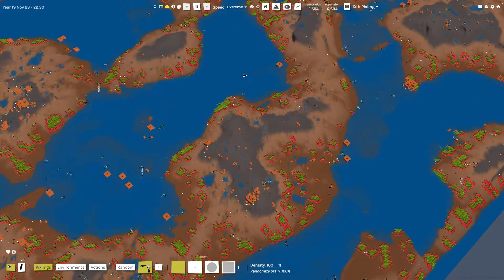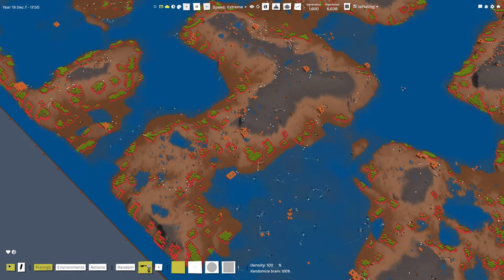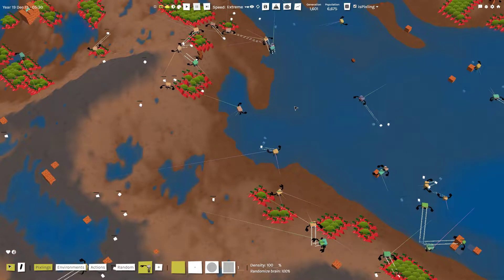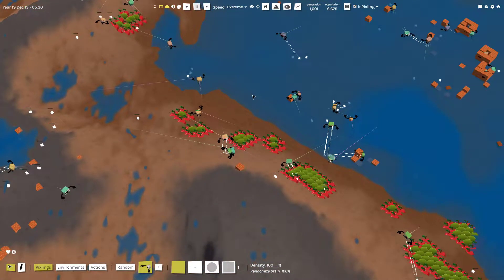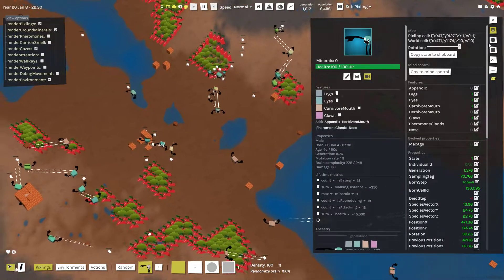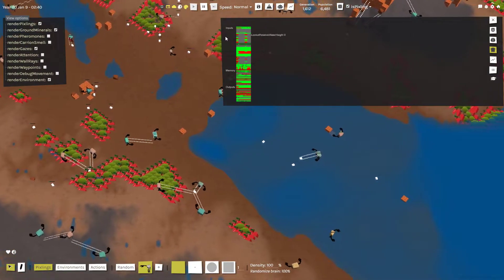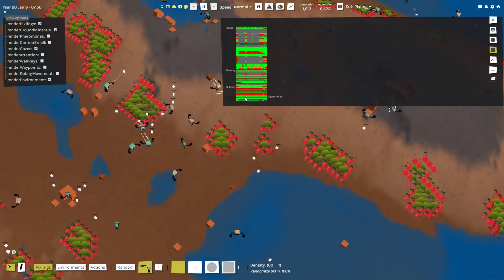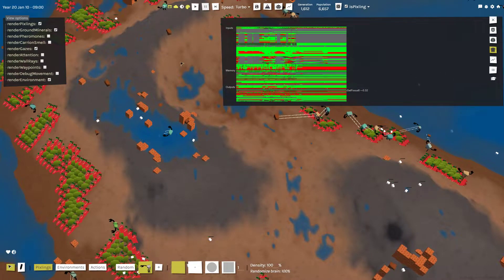Pixlings playing snake, finding apples and avoiding walls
The Pixlings behaviors keep getting more interesting. They are now able to chase each other so well that they form "trains" of Pixlings. They're also starting to take advantage of the "waypoints" system to keep track of apples, and they've evolved to avoid walls.

About Pixling World
Pixling World is an evolution simulator where each creature has its own neural network for brains, which means there's virtually no limit to what behaviors they can evolve. to sign up for the alpha now!